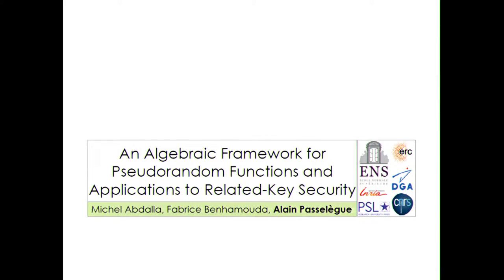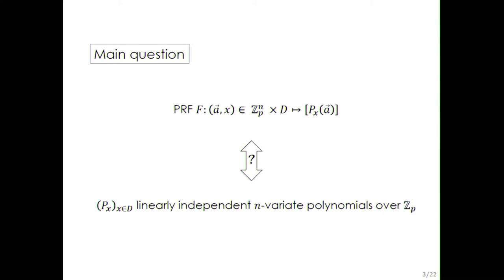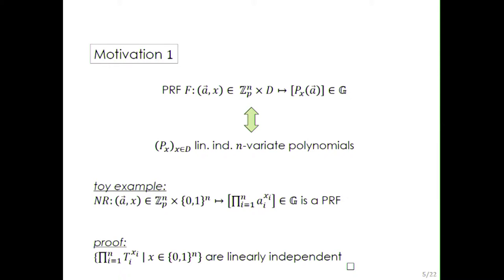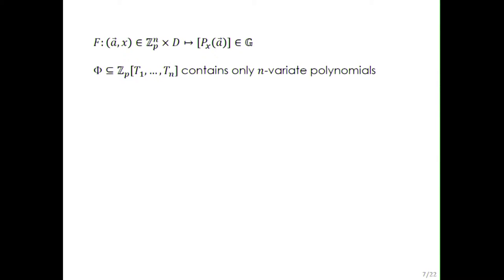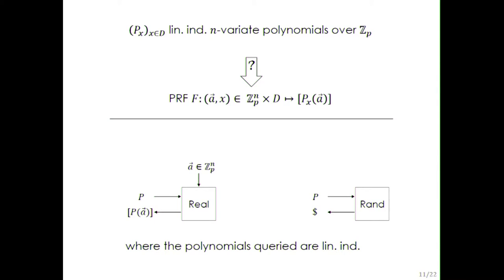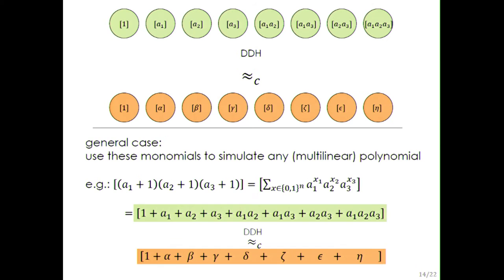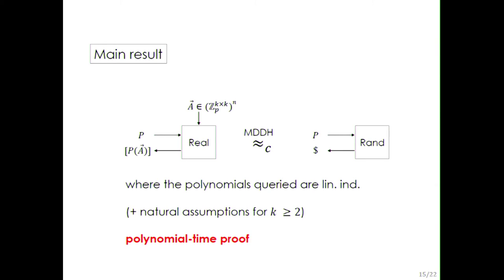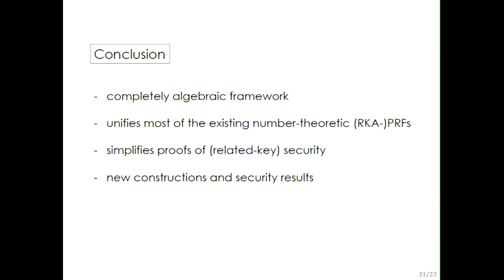An Algebraic Framework for Pseudorandom Functions and Applications to Related Key Security